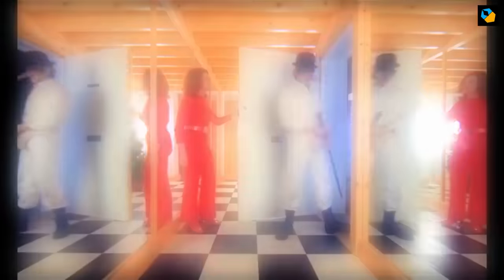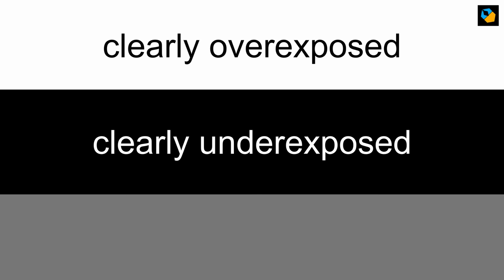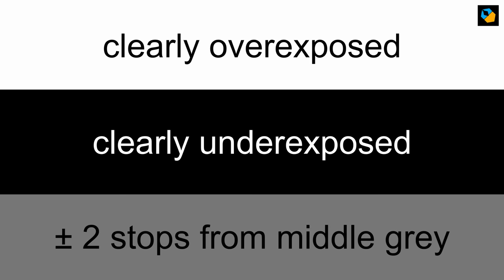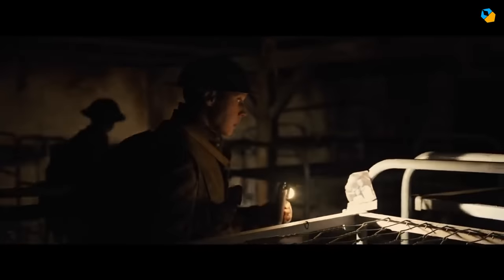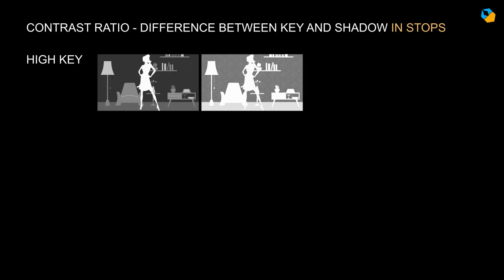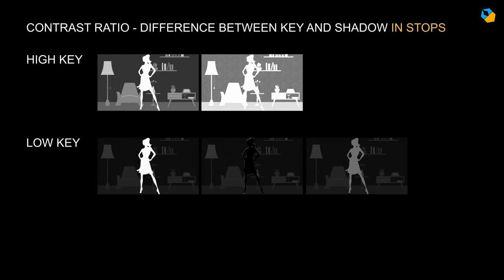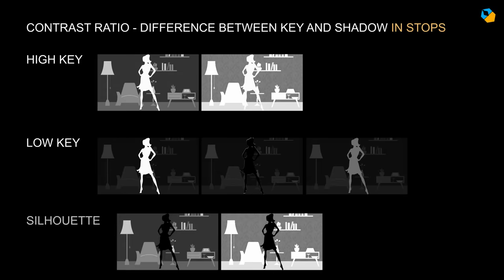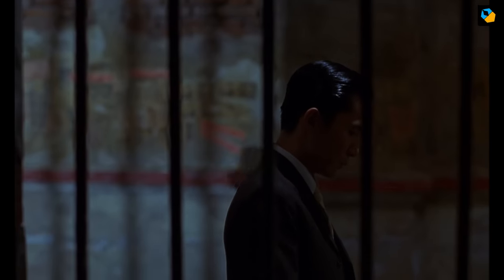How Lighting Ratios Change Moods in Filmmaking